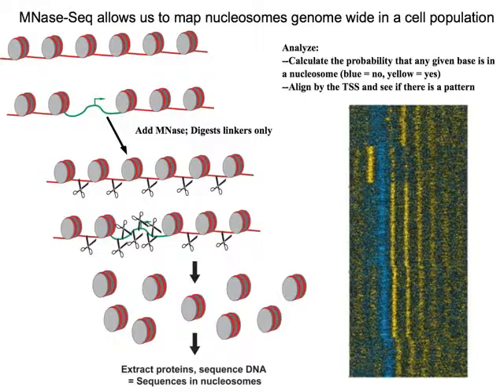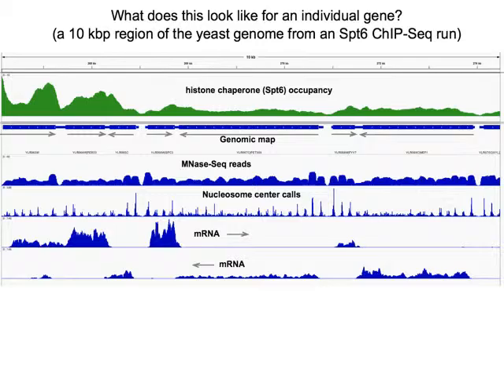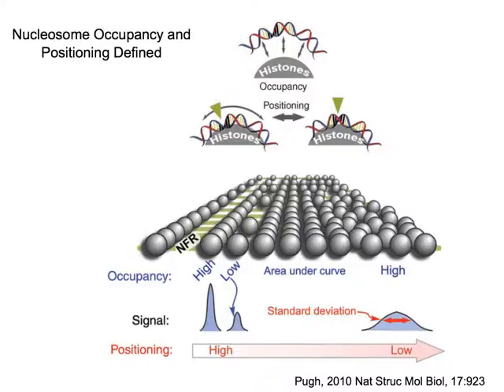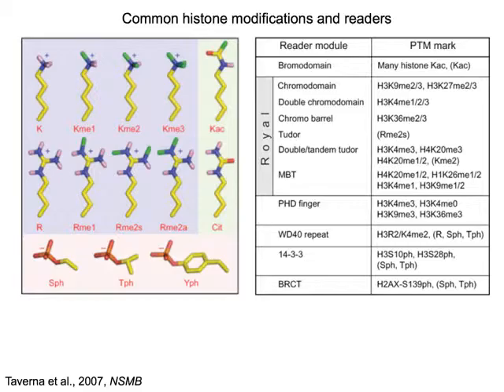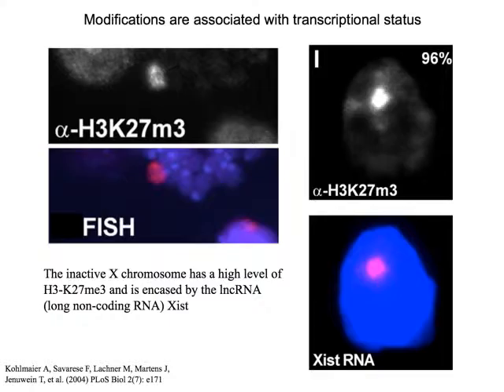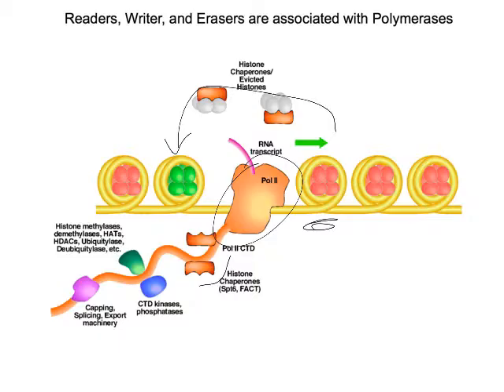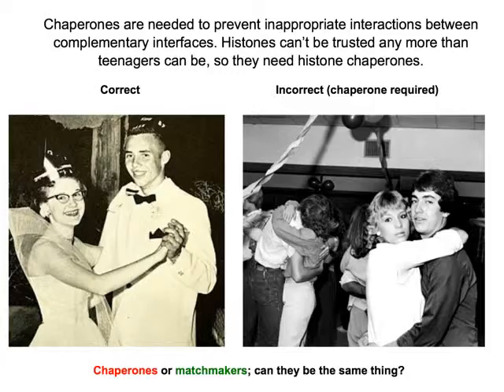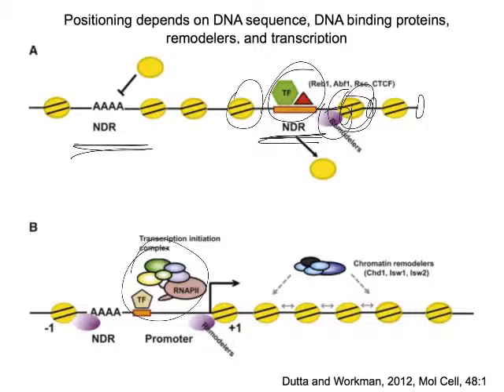Chromatin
Description of how nucleosome positioning and occupancy patterns are measured, how post-translational modifications interact with nucleosome positioning, and how all of this influences transcription.